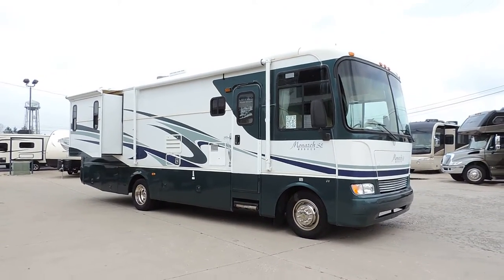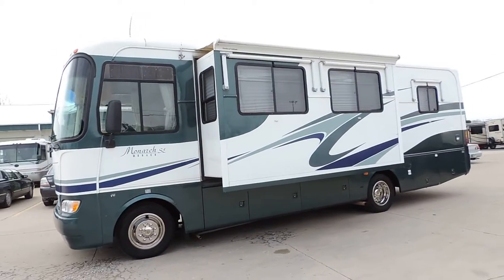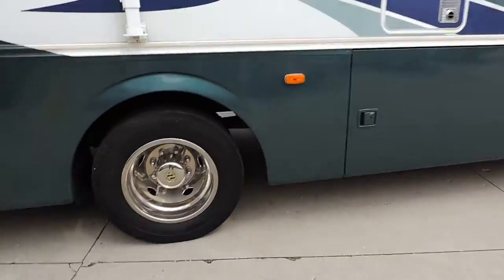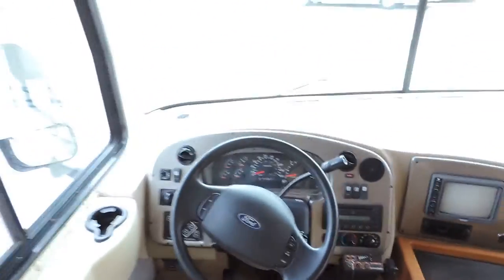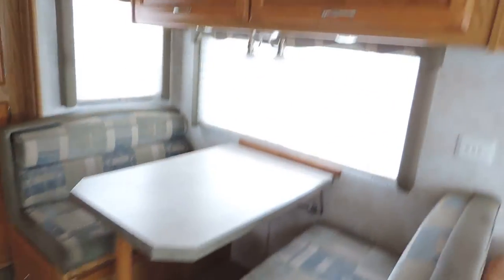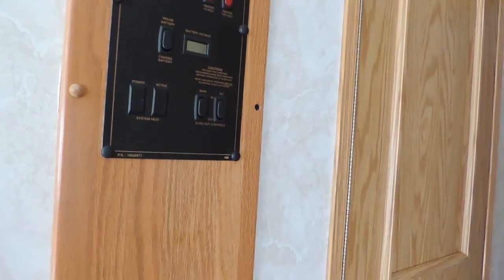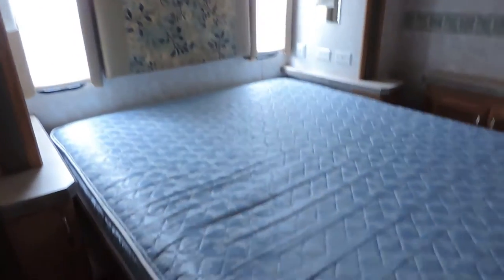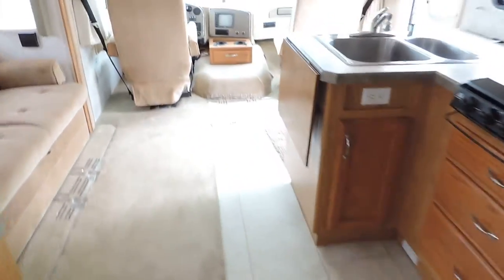Very Nice 30' 2005 Monaco Monarch 30PDD 2-Slides Ford V10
Very Nice 30' 2005 Monaco Monarch 30PDD 2-Slides Ford V10 40K Miles!! This is a Short Class A Motorhome Very Clean and Easy To Drive With 2 Slides, Great Interior, Tons Of Inside and Outside Storage, Backup Camera, Tow Package, Power Mirrors, Aluminum Wrapped Power Awning, Power Gear Leveling System, Flatscreen TV, Kitchen Super-Slide, Dinette Booth and Sofa, Bedroom Slide with Full Walkaround Queen Bed, White Padded Panel Ceiling, Ducted Roof Air, Heater/Furnace and More! Come Take A Look And Test Drive This Very Nice Class A Motorhome Today!! NADA Average Book $49,193 ZOOMERS SUPER LOW PRICE $32,900 Easy Financing SUPER LOW MONTHLY PAYMENT OPTIONS: $299 a Month No Money Down, Sales Tax Included.